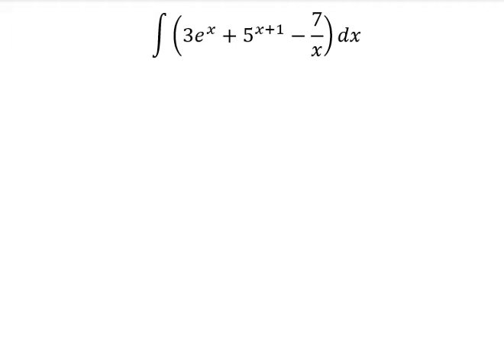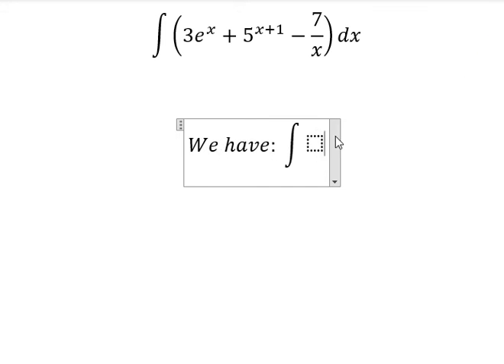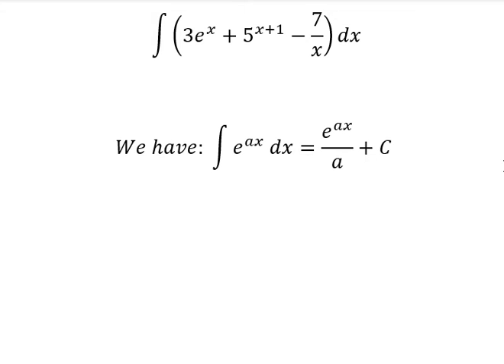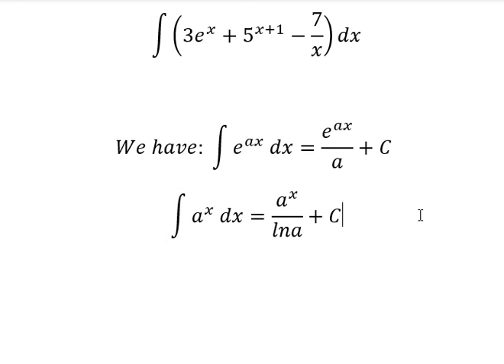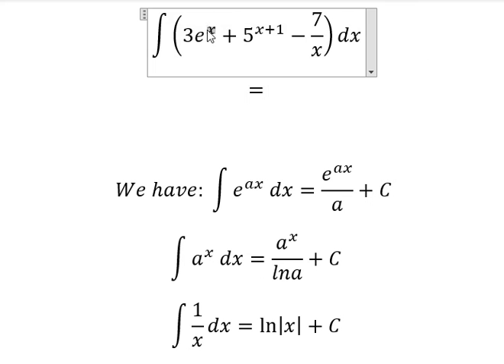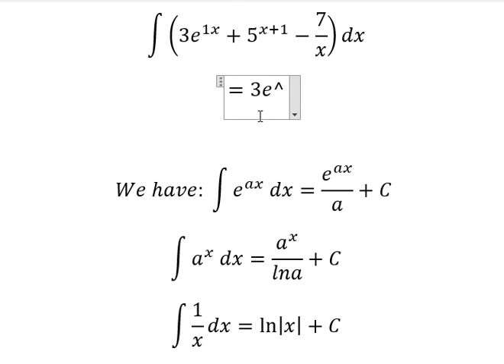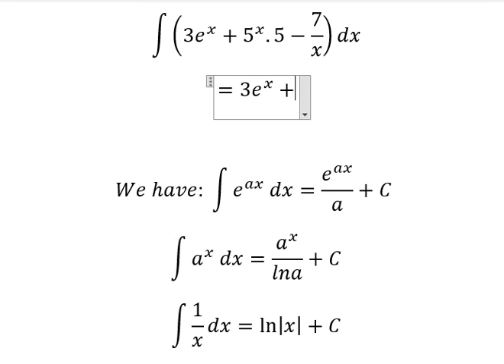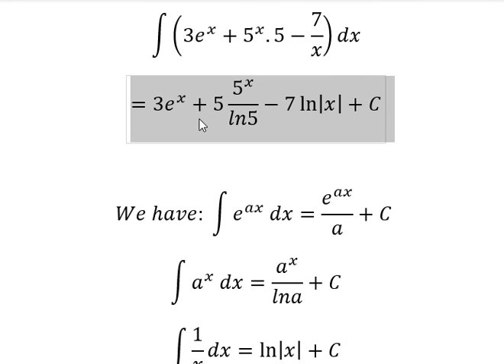Calculus Help: Integral -Basic - ∫ (3e^x+5^(x+1)-7/x) dx - Techniques - SOLVED!!!